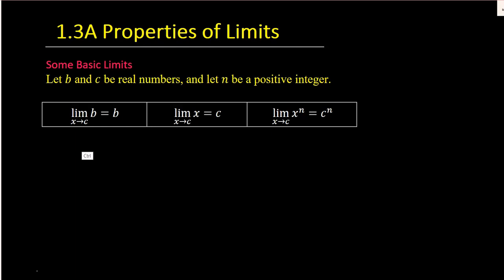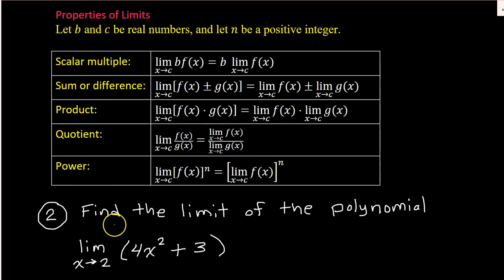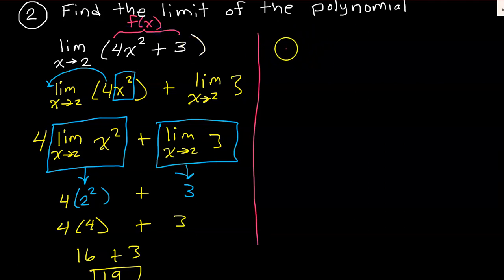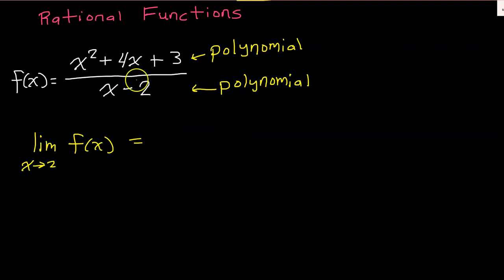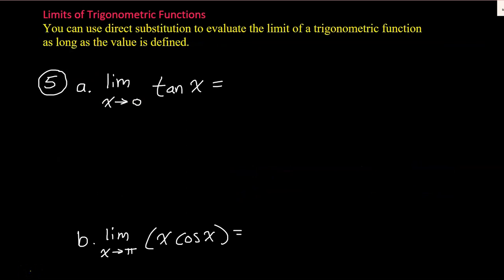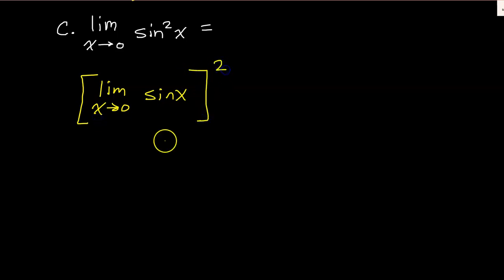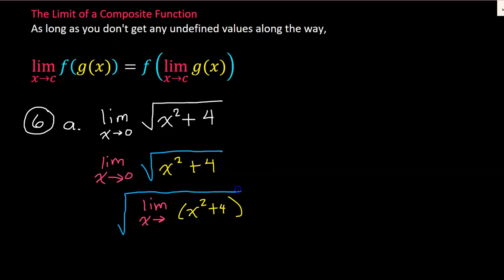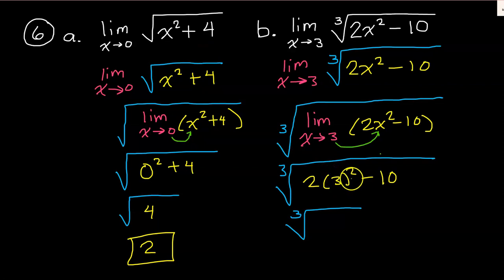Properties of Limits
I will show you when and how to use direct substitution to evaluate a limit. In a future video we will learn how to evaluate a limit when direct substitution is not possible.

1) What are the basic properties of limits?
2) How do you find the limit of a polynomial function?
3) How do you find the limit of a rational function?
4) How do you find the limit of a trigonometric function?
5) How do you find the limit of a composite function?